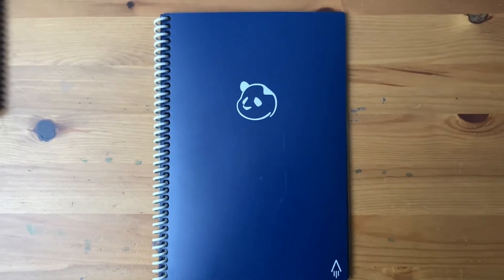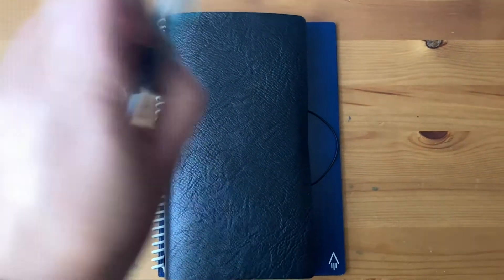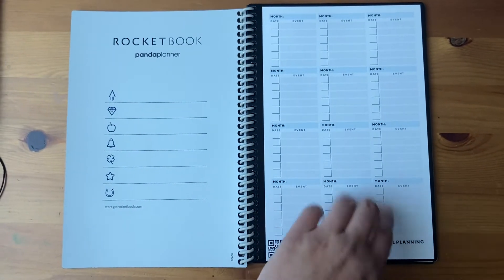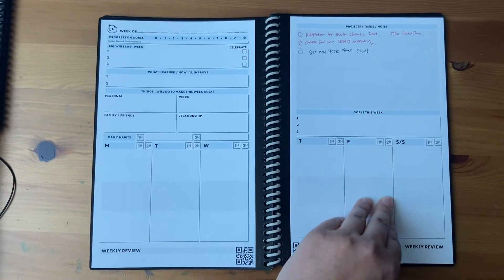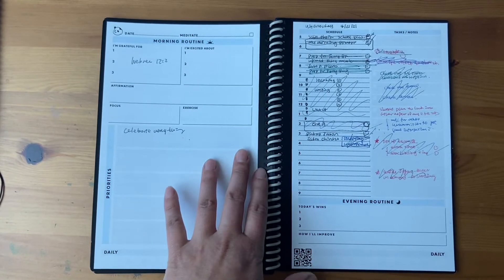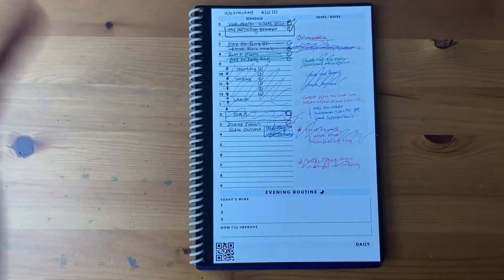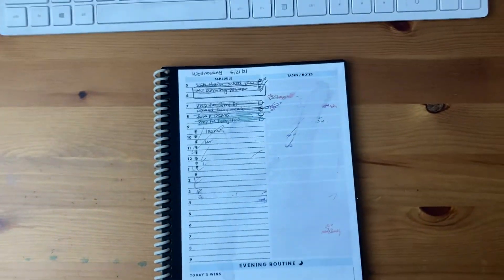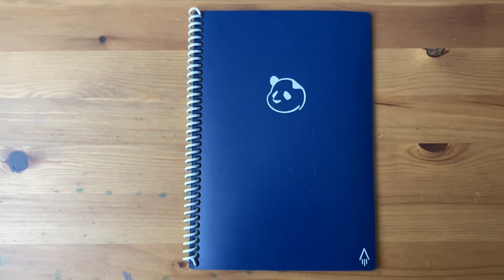Rocketbook Panda Planner for Daily Planning--The Most Functional Planner Ever!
This is a Rocketbook Panda Planner. It can be used for monthly, weekly, and daily planning. I especially enjoy using it as a daily planner since I can really write and cross off so many things and get it messy. Truly utilizing its functionality to help me to be more productive without thinking about making it pretty. And, what's more, when the day is over, I have crossed off all my to-do items, I can simply wipe everything off and use it again the next day. Although, I don't usually wipe it off every day,  instead, I wait till the end of the week to do it. It has enough daily pages for 10 days of planning.